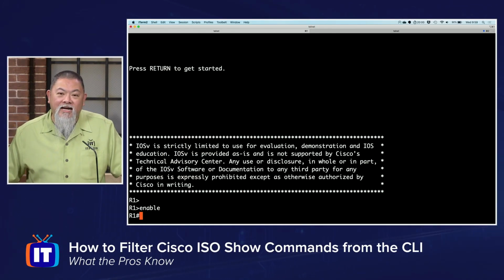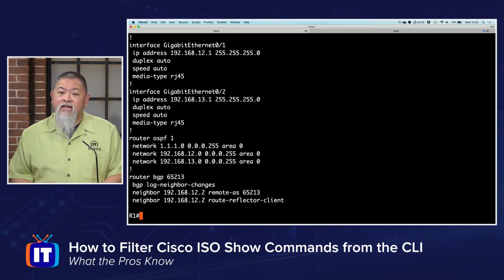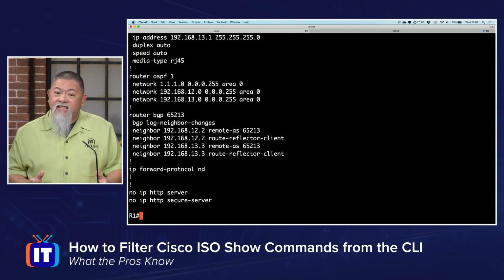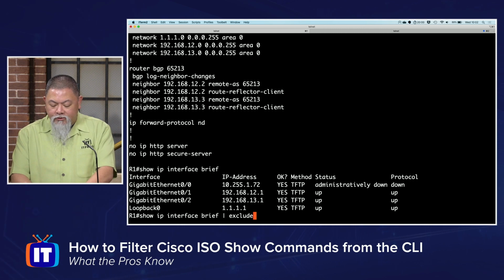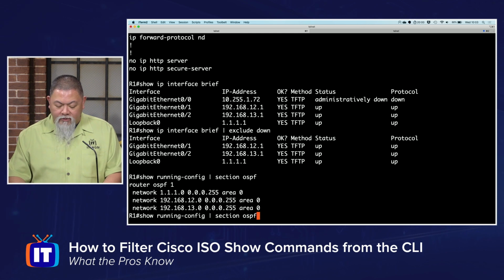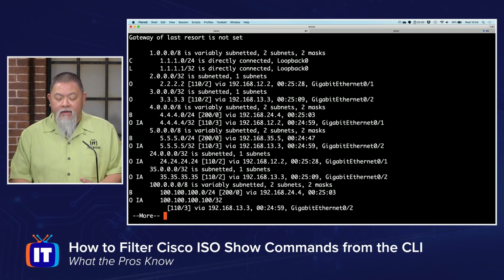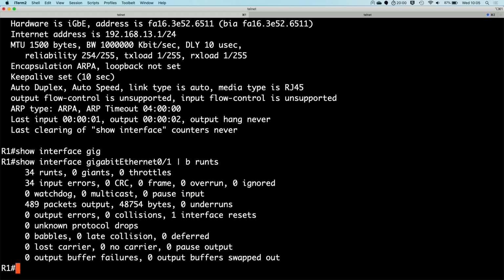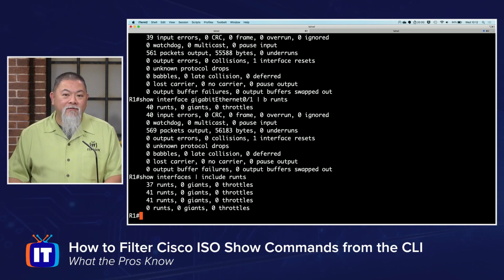How to Filter Cisco IOS Show Commands From the CLI | What the Pros Know | ITProTV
The Cisco IOS show commands are essential but can often display more information than you need. Using the "|" (Pipe), you can filter this information to only show you the specific output that you requested. In this video, Ronnie Wong will walk you through the steps to filter Cisco's ISO show commands that will help save you time and be more efficient.